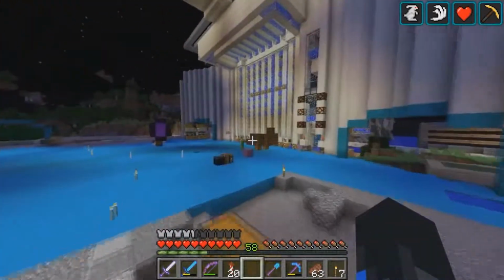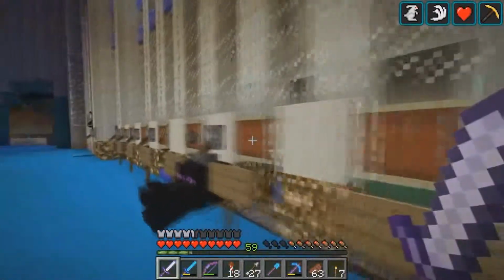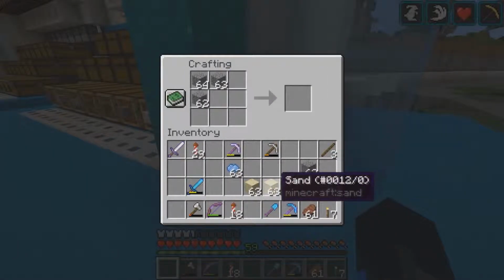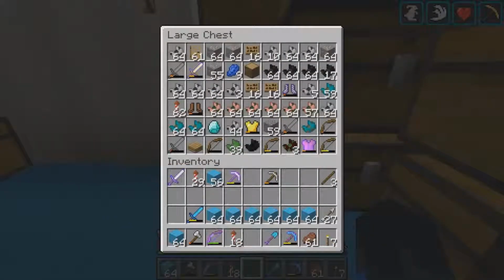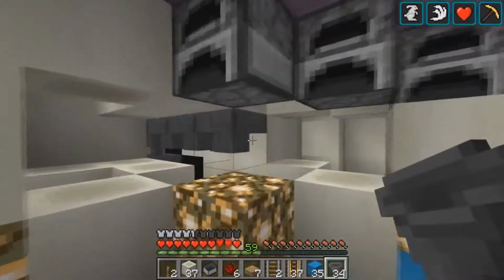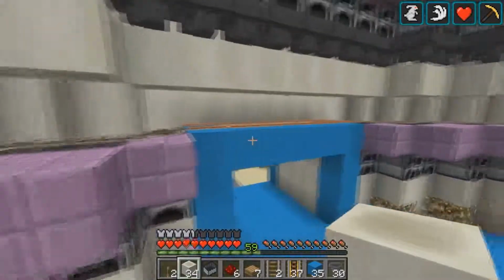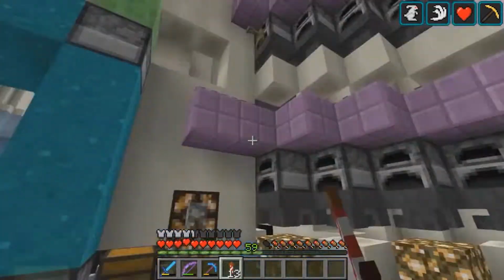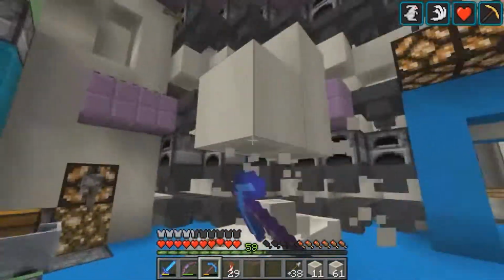Mob Mayhem - Automatic Furnace System! (Ep 18)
Space Time Continuum by Lucas Smith